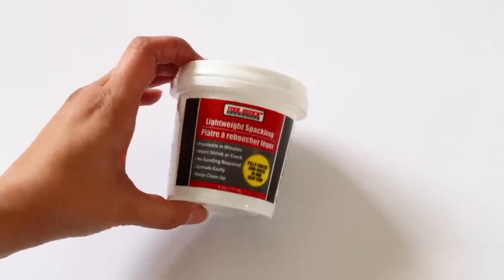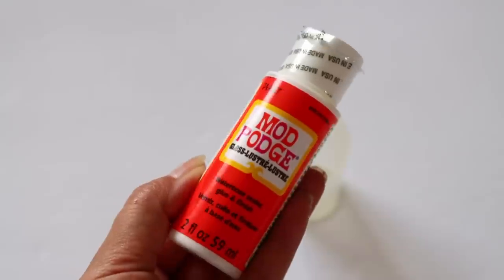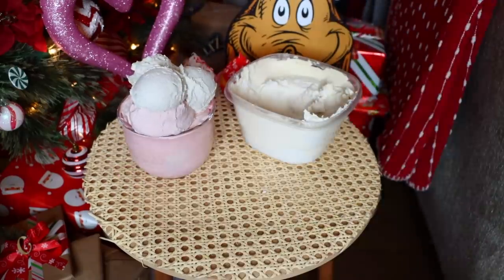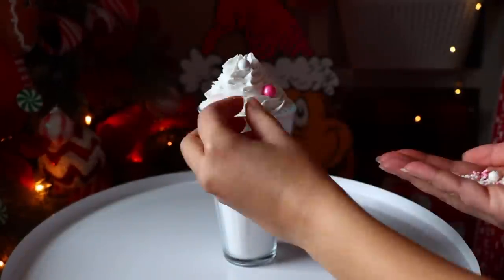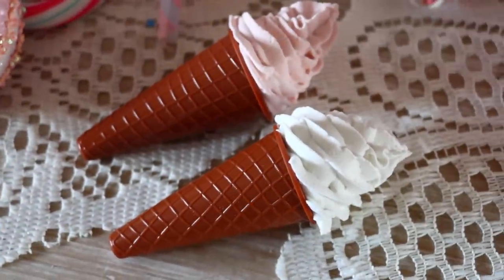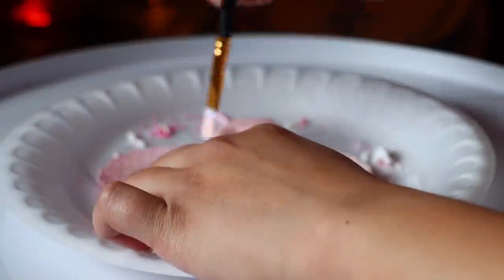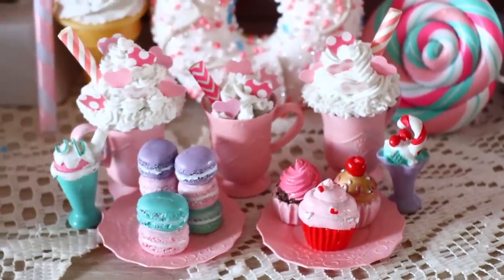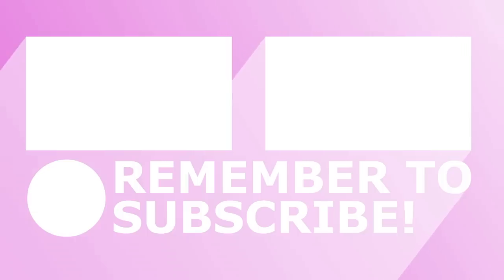$1 DOLLAR TREE VALENTINES DAY DIYS│ YOU'LL LOVE THESE CLEVER DOLLAR STORE HACKS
ETSY STORE WITH MARSHMALLOW FACES:

120PCS CHARMS:
*Store I purchased from no longer has them but just go to amazon and search kawaii lollipop charms and you will see a bunch of the same thing!

GUMMY BEAR CHARMS:

FAUX SPRINKLES: